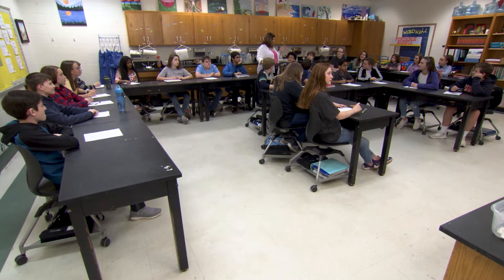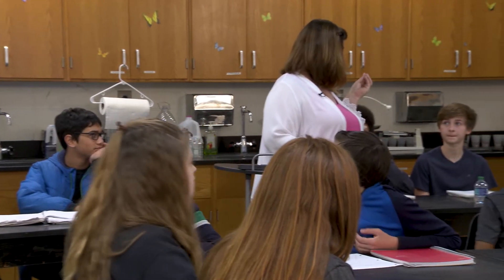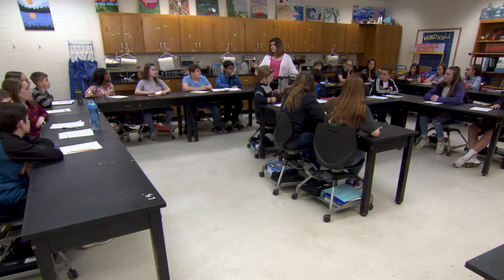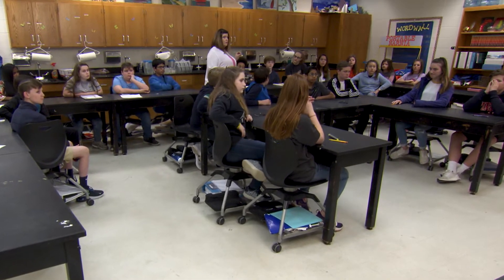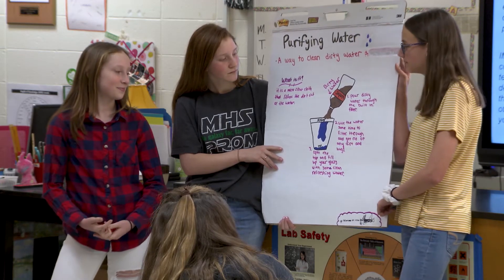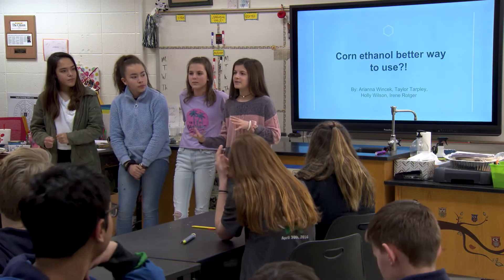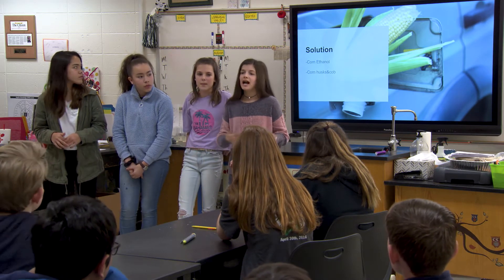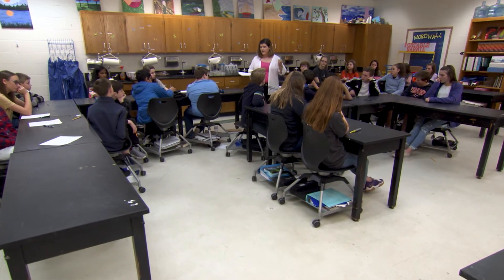J.C. Booth Middle School, Fayette County Schools, Kathleen Lanman Teaching the Standards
In this video, Dr. Lanman teaches a unit on cells that leads into human body systems includes several areas of integrated STEAM. Throughout this unit, students will apply classroom content to real-world experiences in several ways.